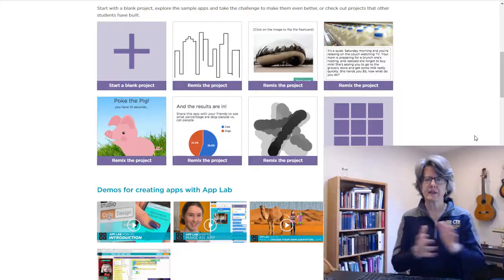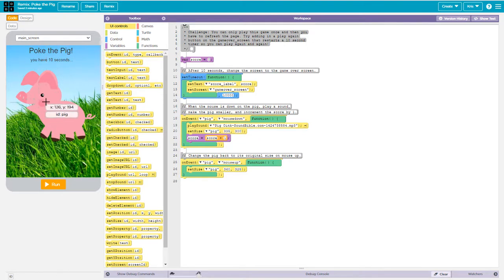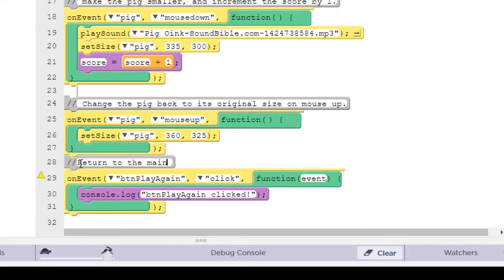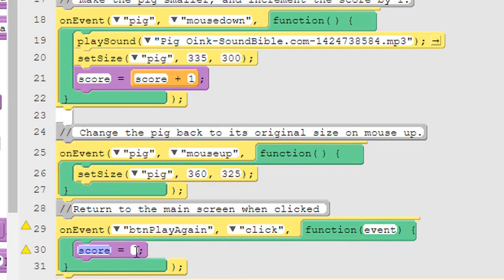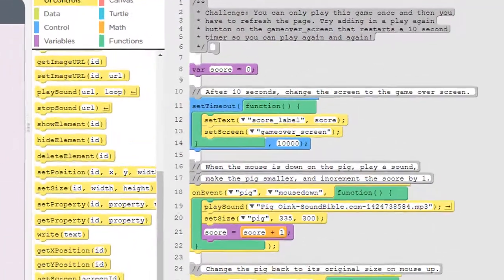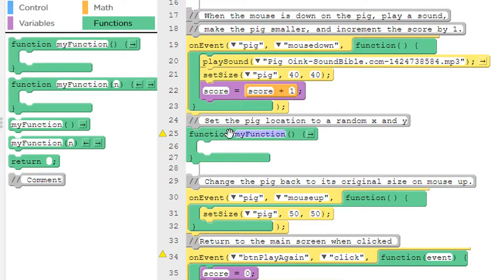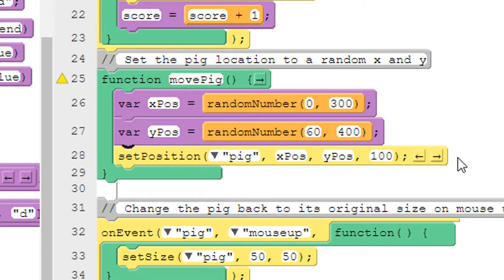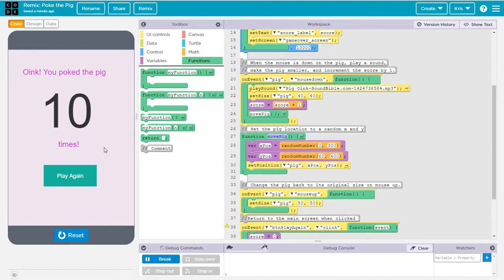How to Build an Interactive Game in App Lab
In this video I show you how to Remix one of the App Lab Starter Projects - called Poke the Pig - on Code.org. This is a great video for beginning coders. You will learn how to add features that improve this fun game.

You will learn how to add a button, add a Button Click event, change screens, use the random number generator, create and change variables and move an image around the screen to random locations.

When you're done with this video, try adding even more extra features to this game.

Have fun!!!